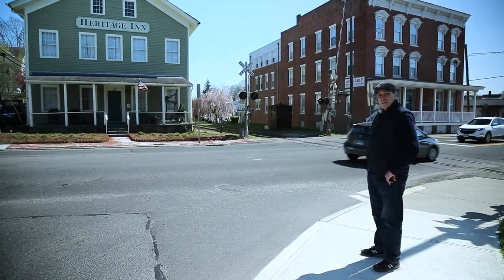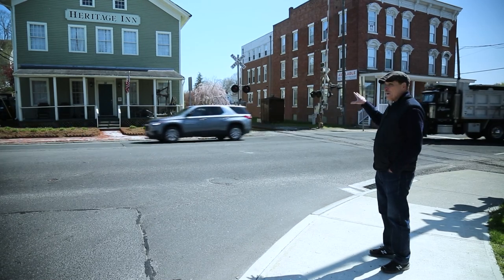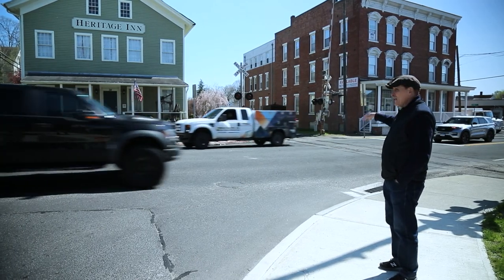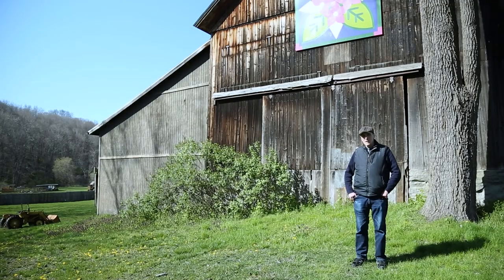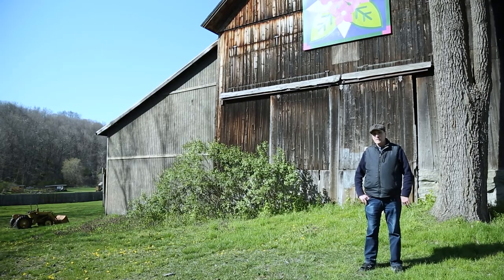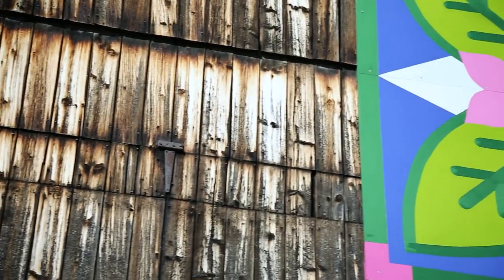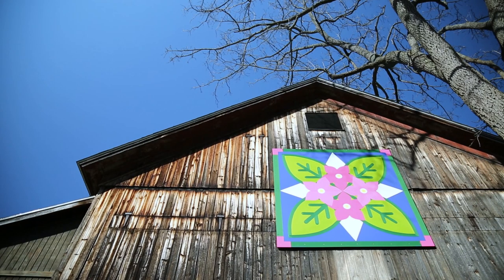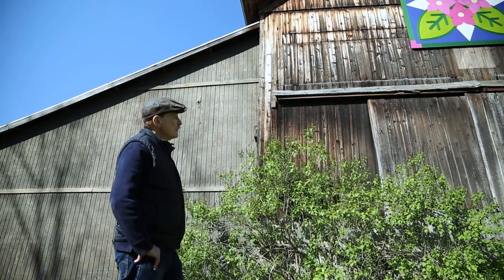Exploring Tobacco Town: A Look at New Milford CT's Tobacco Production History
Did you know that at one point, New Milford CT farmers were responsible for 8-10% of the tobacco grown in the entire State?

"Havana Seed Leaf",  introduced in the 1880s turned New Milford CT into “Tobacco Town,”- the epicenter of a regional industry that stretched from northern Danbury through Kent and Cornwall.

In this video, New Milford Historian Bill Devlin gives an overview of New Milford's major involvement in cigar wrapper production and the history of a few prominent buildings and barns both downtown and beyond.

Thank you to Mr. Devlin, Ruth and James Couillard, The New Milford Historical Society, New Milford Farmland and Forest Preservation Committee, Heritage Inn Recovery Residence, and The Library of Congress for contributing materials and permissions necessary to create this video.